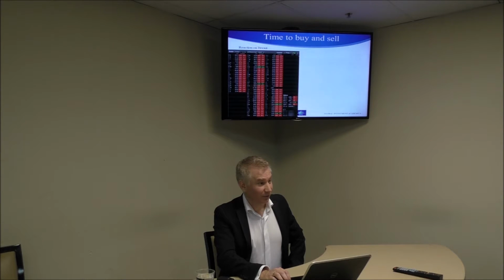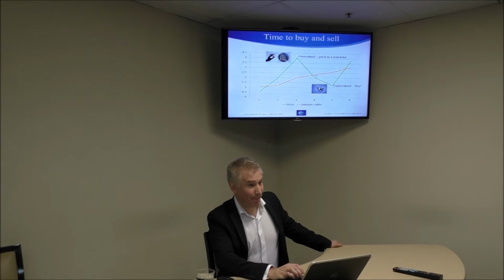Parramatta event Part 4 Difference between Price & Value